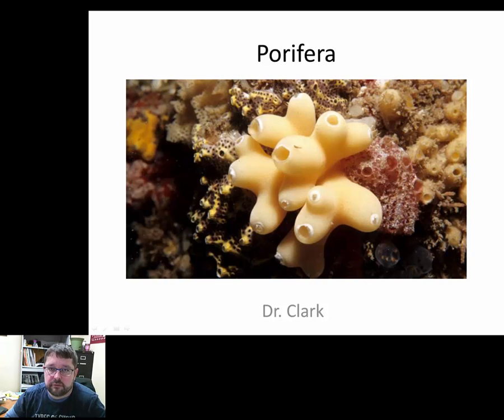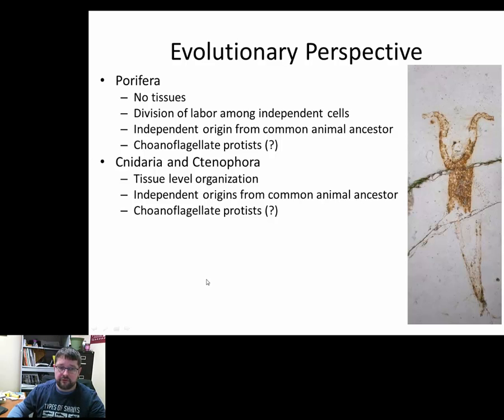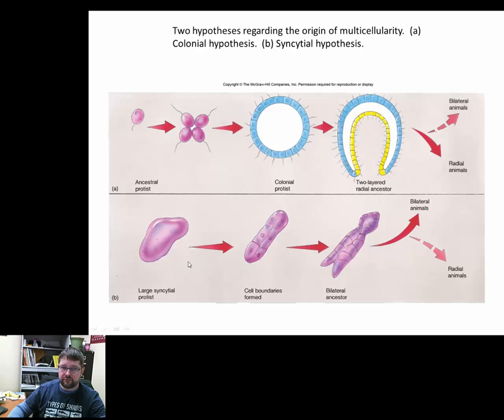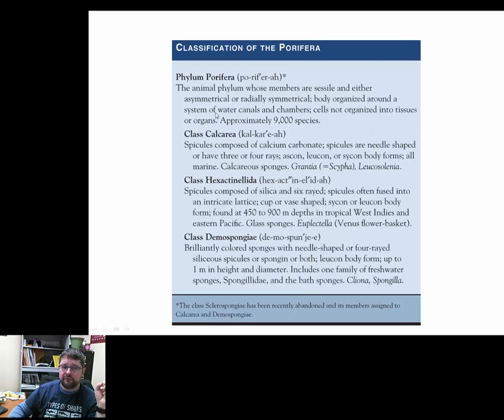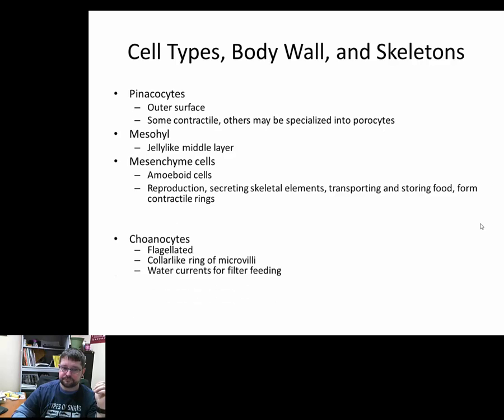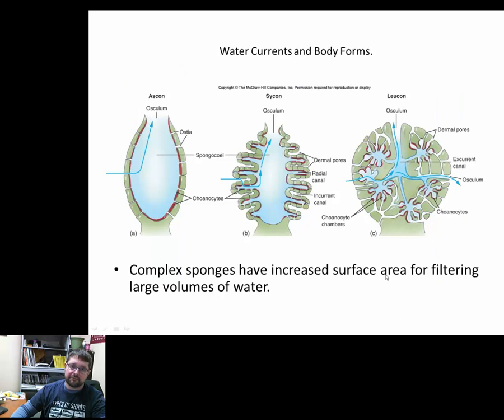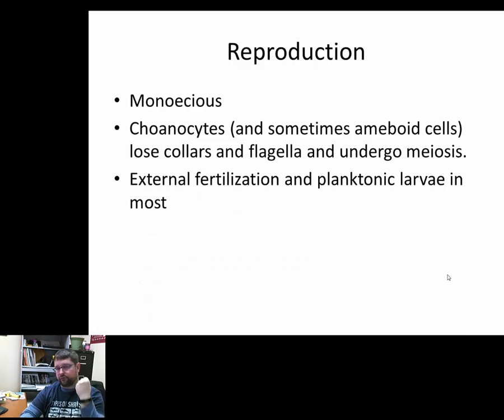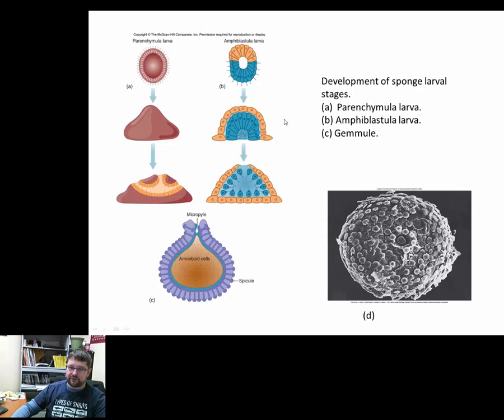Porifera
Brief overview of the Phylum Porifera and the evolutionary connection to other groups of Animals.